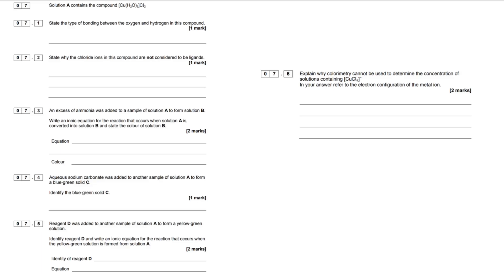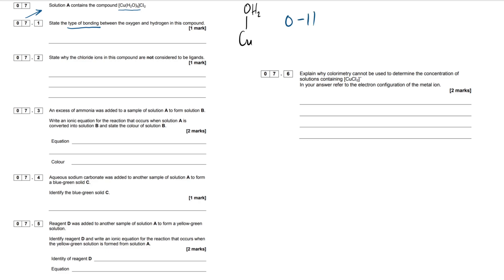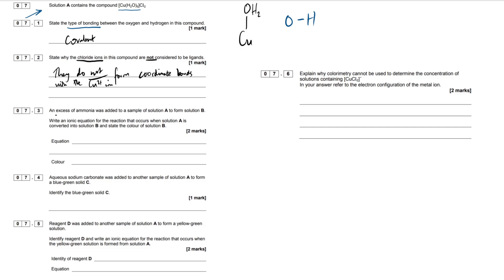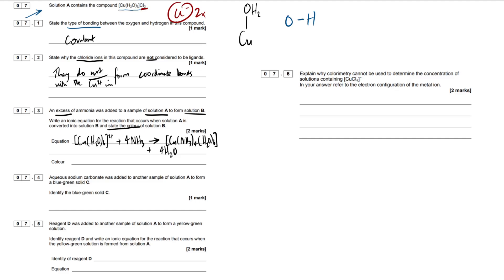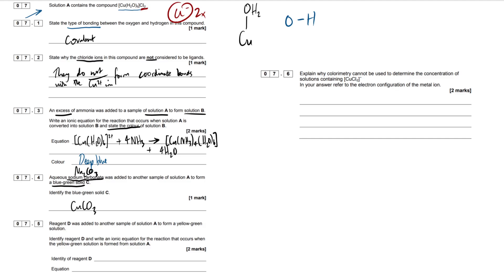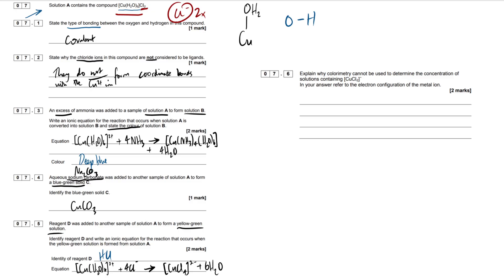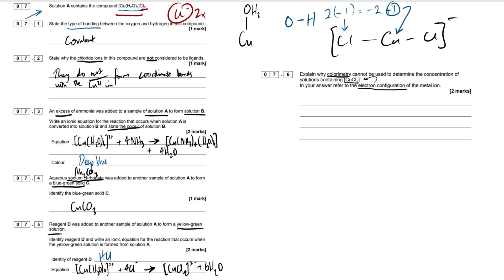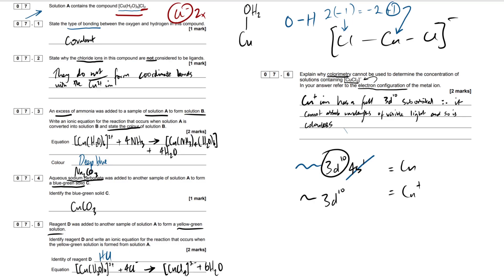Transition Metals - Exam Question Walkthrough｜A Level Chemistry (AQA)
Ace your AQA A-Level Chemistry exam with this in-depth analysis of a past paper question. I break down the complexities and guide you through every step to ensure you understand and can replicate them in your revision and exams.

This question is from paper 1 2017 and focuses on transition metal complexes, bonding, ligand substitution reactions, colour changes, and colorimetry. I also go through key student mistakes highlighted in the examiner's report.